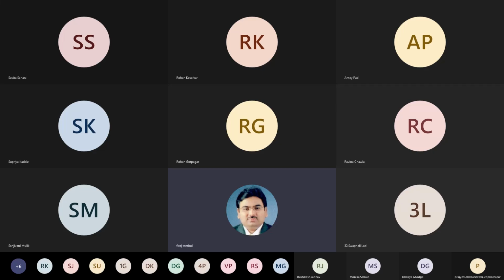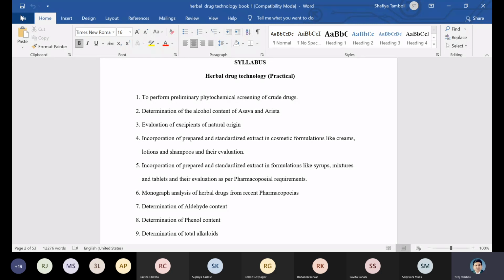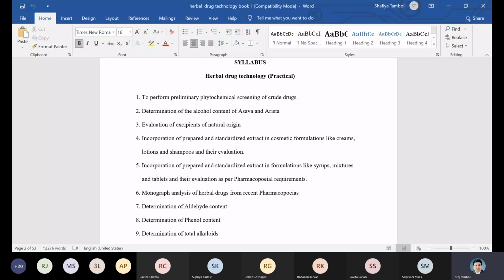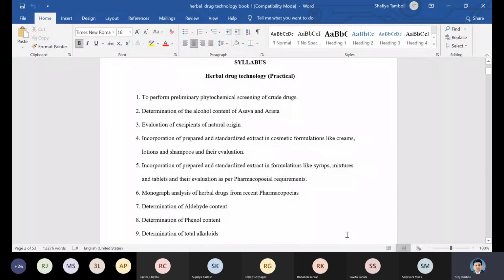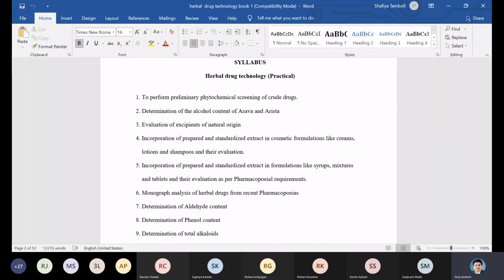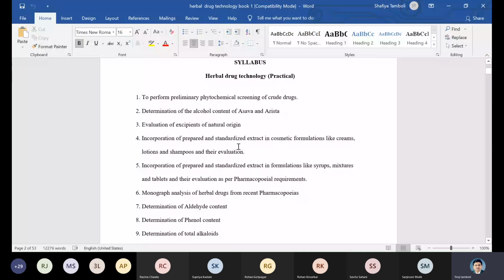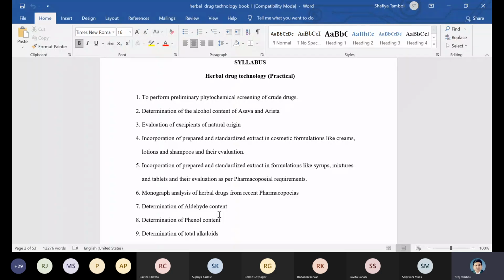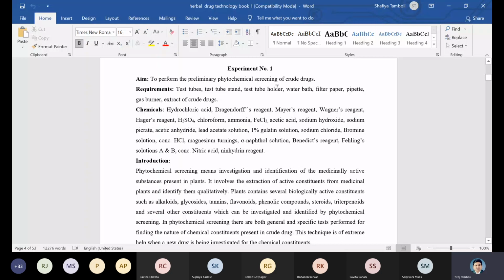Herbal Drug Technology Practicals B. Pharm Sem VI by Dr. Firoj A. Tamboli